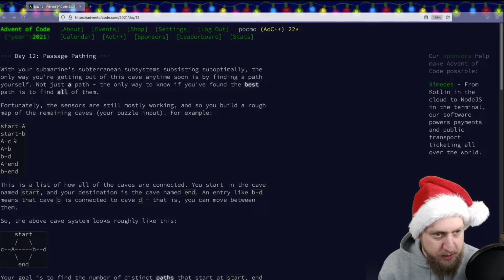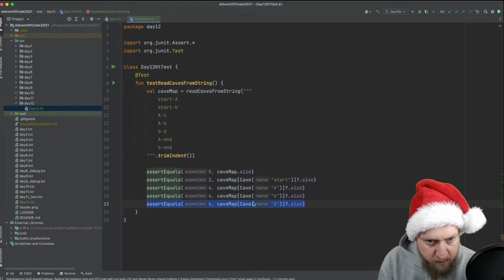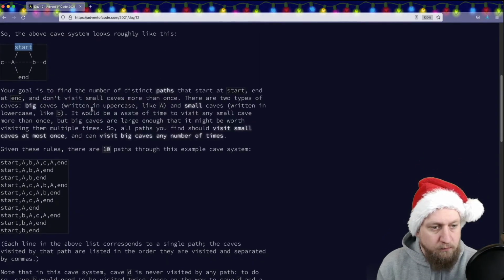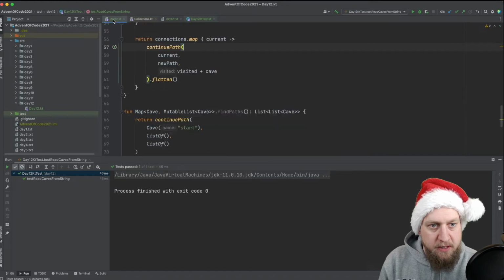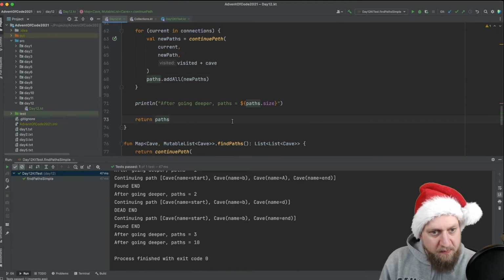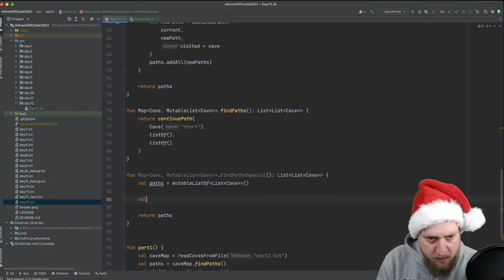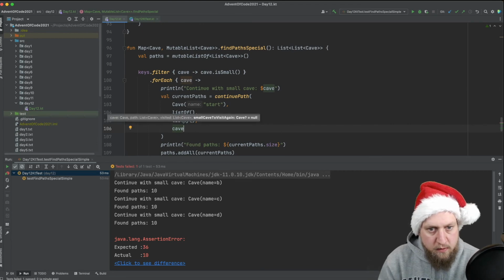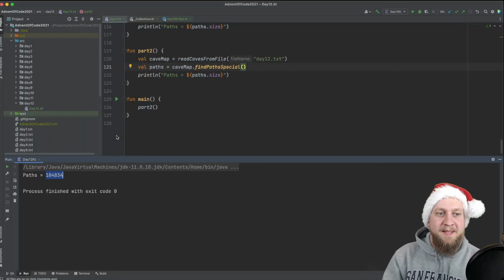Advent of Code 2021 - Day #12 (Kotlin) - Cave paths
Two more puzzles on day 12 of Advent of Code. This time we have to find paths through caves.

You can find the solution for "Day 12: Passage Pathing" (shown in this video) in the following GitHub repository:

Timestamps:
- 00:00 Intro
- 00:25 Part 1 - Puzzle
- 04:21 Part 2 - Coding
- 40:14 Part 2 - Puzzle
- 41:29 Part 2 - Coding
- 1:02:56 Outro